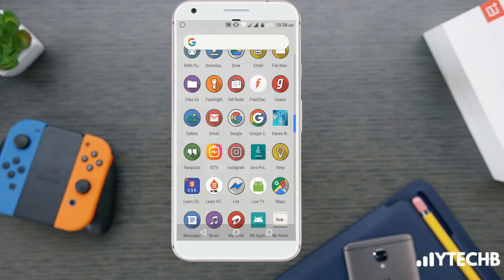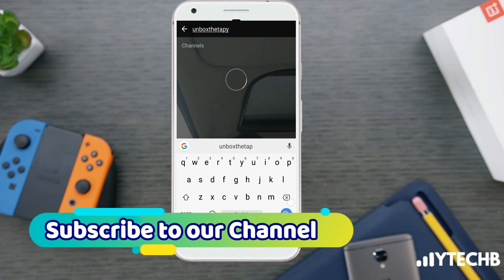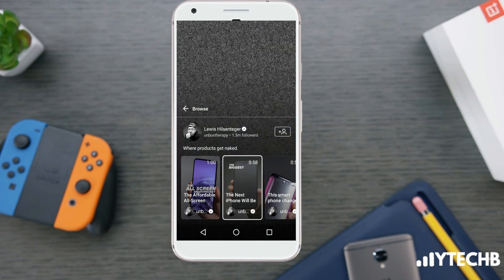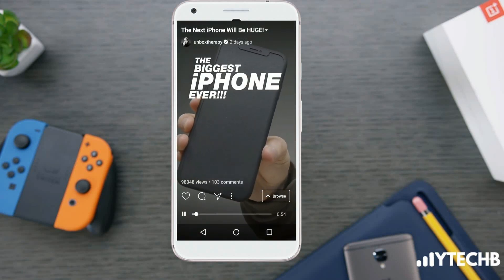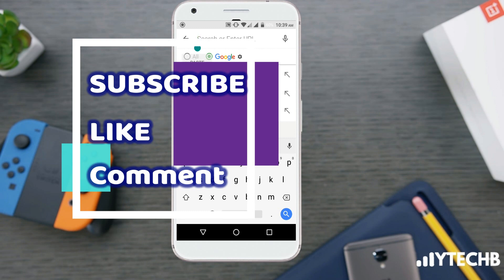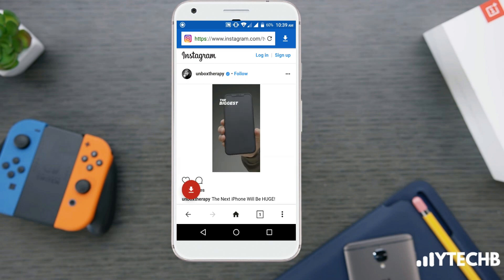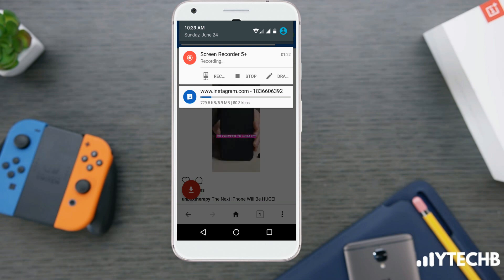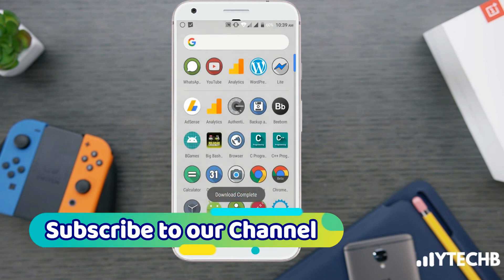How to Download IGTV Videos on your Smartphone [Use this for Instagram Too]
IGTV is here but do you know How to download videos from IGTV? Here You'll see How to Download IGTV Videos on your Smartphone Android, iOS/iPhone.

You can also Download videos from Instagram with this method, yes you can Download Instagram videos on your smartphones with help of this videos. Also download IGTV videos.

Also watch: "3 Amazing Instagram Tricks To Get Verified & Download Any Image & Video (2017)"

This will help you to Download IGTV Videos on your Android & iPhone, and you can also Download Instagram Videos on your Android & iPhone.